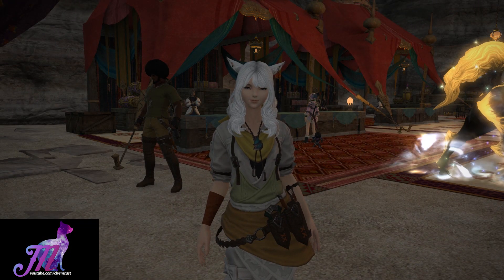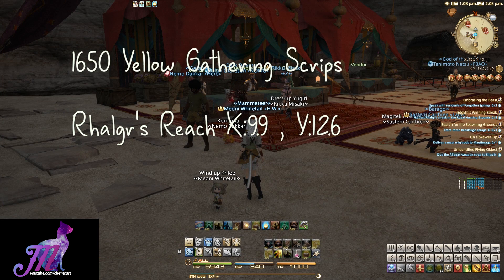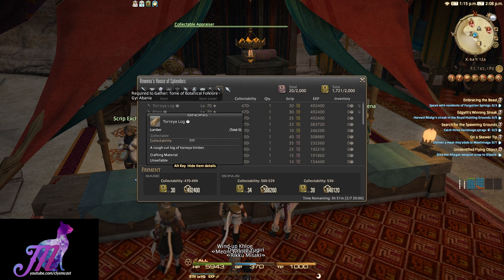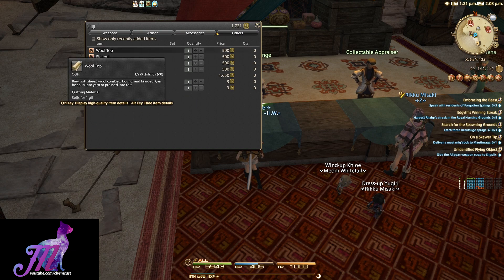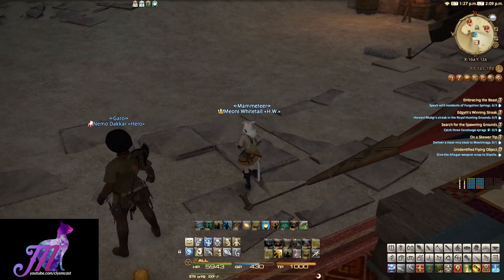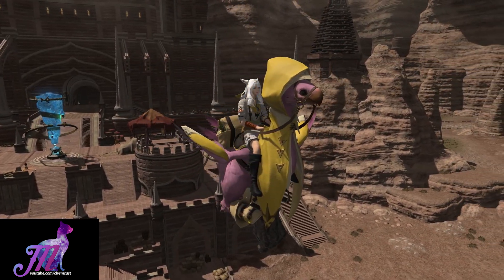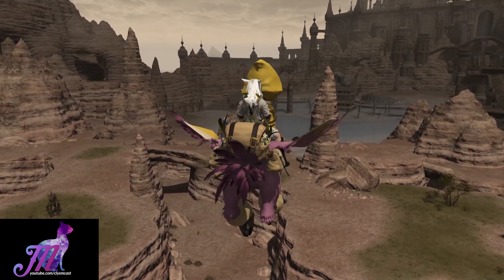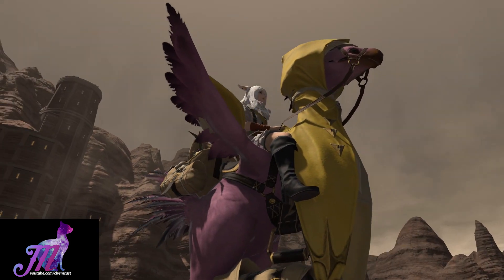FFXIV: Chocobo Raincoat Barding!